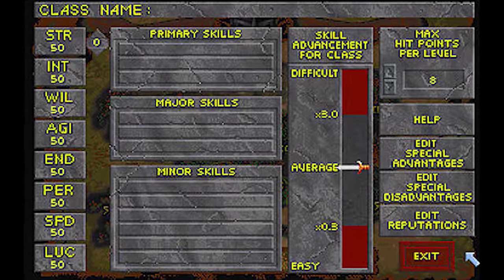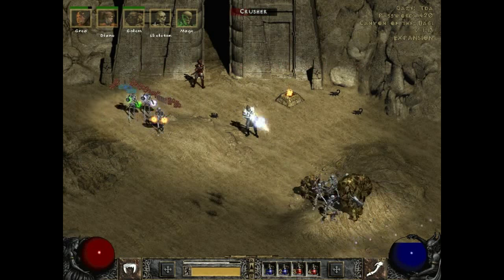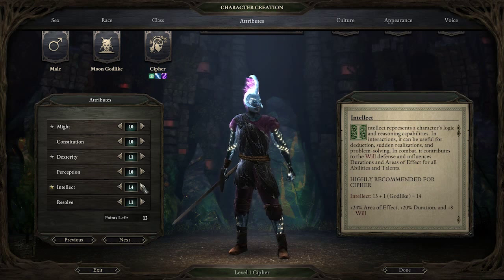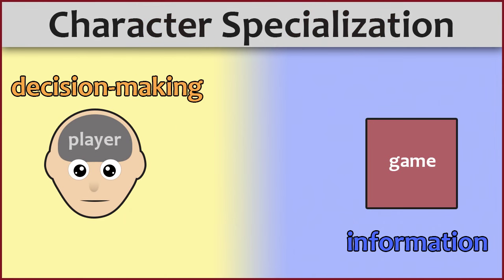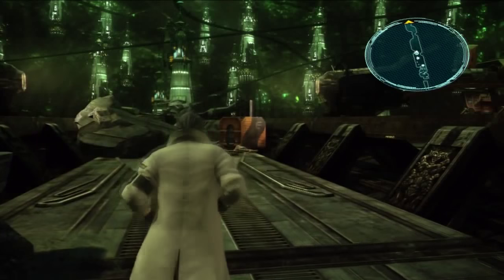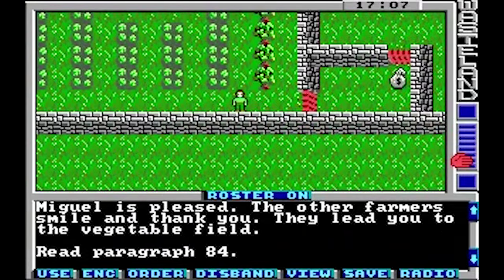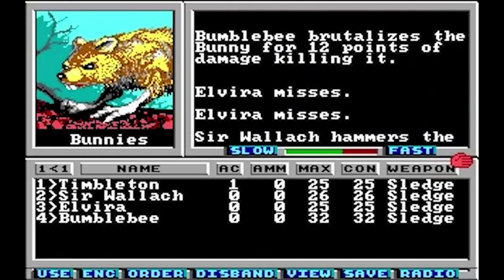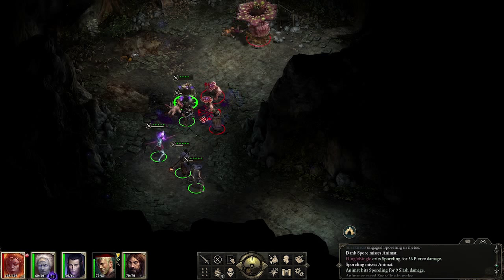RPG Character Systems & Accessibility - Armchair Analysis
Character creation in RPGs, especially deep cRPGs with lots of mechanical depth, is a contentious topic. It can be a very enjoyable process if you know what you're doing, or it can be a hellish ordeal when you have no idea what anything means.

In my video titled RPG Character Creation - Armchair Analysis, I discuss some ways to make the experience more entertaining for all kinds of players, regardless of their level of knowledge. Note that this doesn't just mean making the game more accessible to the detriment of it's appeal to more experienced players. Indeed, this is about making something that a greater amount of people can enjoy, and getting around the perceived dilemma of "simplicity versus depth" that has caused some difficulty.

Although this video is abstract and talks about RPGs in a general sense, I talk in passing about both Skyrim and Fallout, as well as in detail about Wasteland (1998) in order to expand and explain my ideas.

I start off with Diablo II as an example of a game that has fairly simple character creation that allows the game to be instantly accessible, but still has the depth to give players something to dig into and optimize.

As always, any comments, feedback, criticism, or arguments you have are welcomed. I'd love to hear your thoughts (not in a mind-ready way).